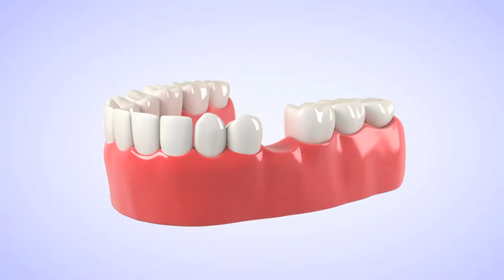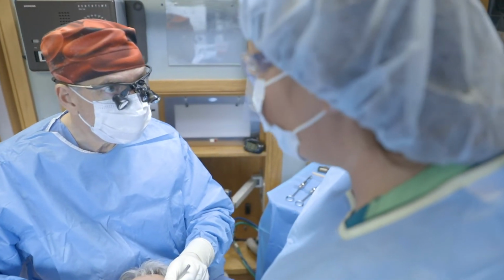Why dental implants are the best solution to lost teeth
Dental implants are the best missing teeth replacement because of their stability, durability and permanency. Dental implants allow for a full reconstruction of the oral cavity, with teeth that look and feel natural, and that are fully functioning. Dental implants are also an optimal solution, because unlike bridges, you do not have to affect other teeth in the procedure. Dental implants are also great, because they allow for optimal oral hygiene and health – flossing and brushing can take place as part of your regular routine, once again.

Darby & Johnson, P.A.
Ocala Location
1500 SE 17th St # 500
Ocala, Florida 34471